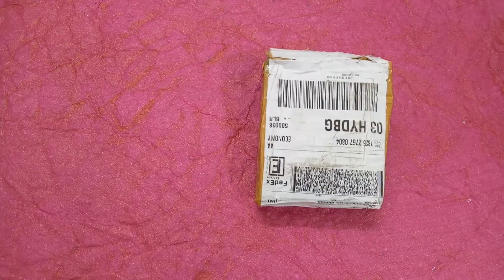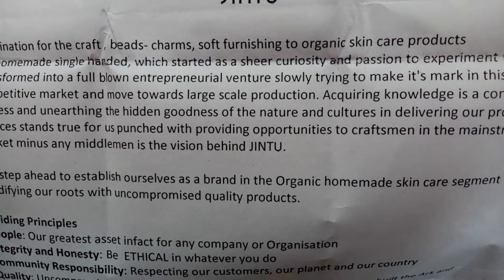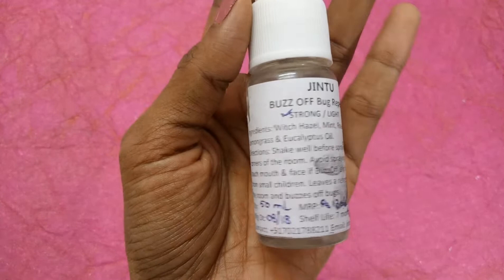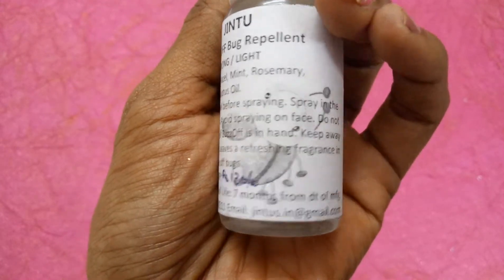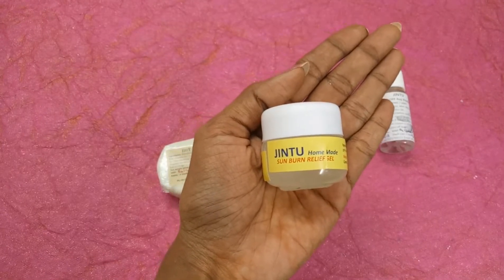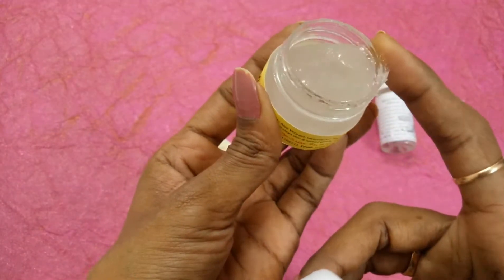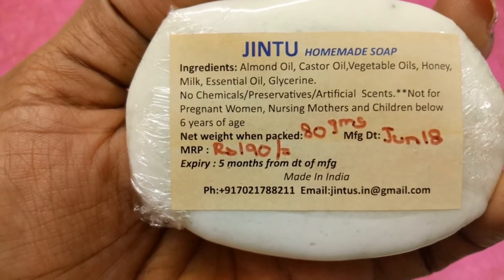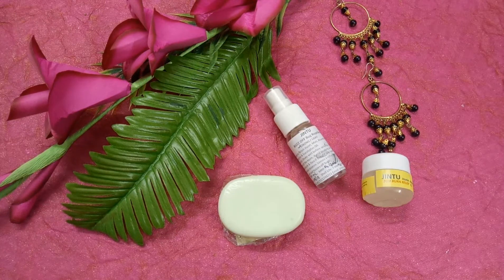Jintu Organic Products Review | Bug Repellent | Sun Burn Gel | Aloe Soap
Are the products which we use in our daily life harmless?

Is your Bug / Mosquito repellent safe for your skin and nasal system?

Are you and your children comfortable with the smell it gives?

Are your skincare products really effective and without any chemicals and preservatives?

If your answers is NO, keep reading.

Do you want to take a good care of your skin and your beloved skin?

 Are you looking for products without chemicals and organic?

Then this is for you.

Introducing Jintu, an organic brand which meets all your needs.

I have reviewed 3 In-House products of Jintu in this video.

Do watch and comment.

No Crap... All Useful products.

ROPOSO: SahiJeeth